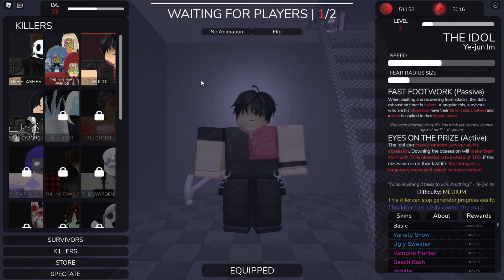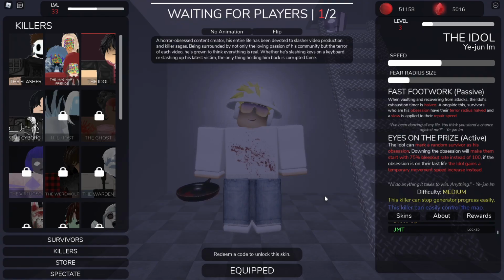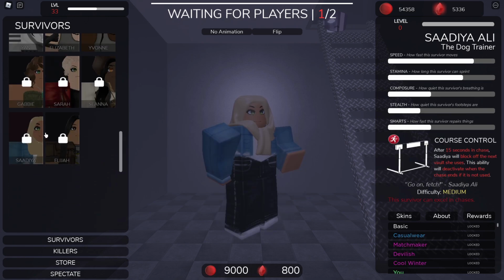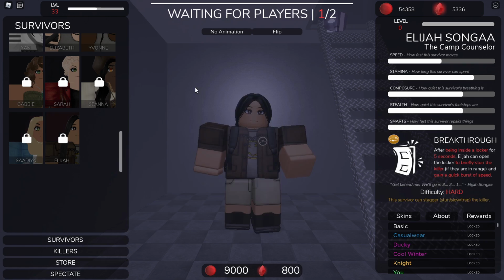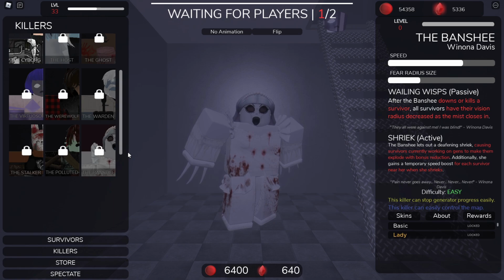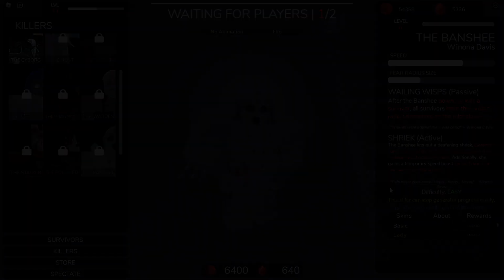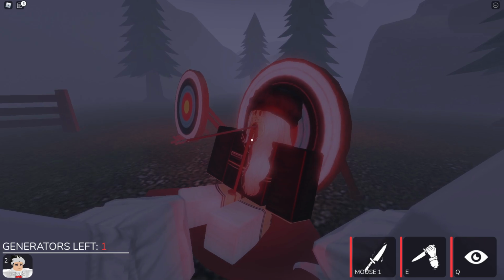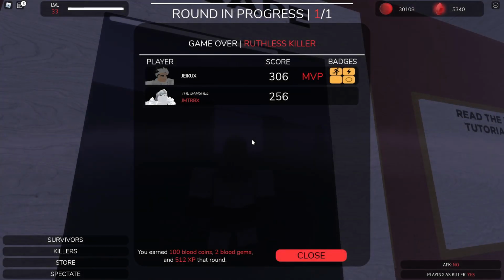THE NEW JMT SLASHER INSIDE OF DAYBREAK! / ALL NEW ITEMS IN DAYBREAK UPDATE!